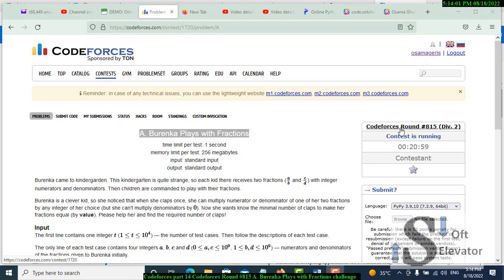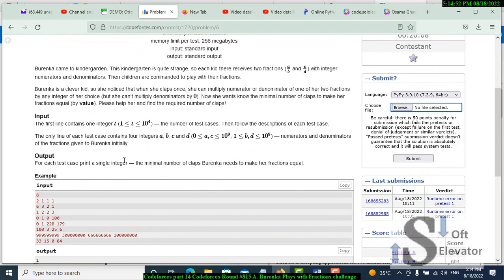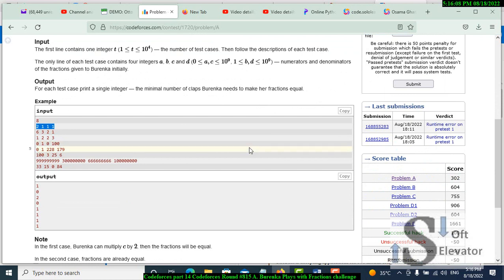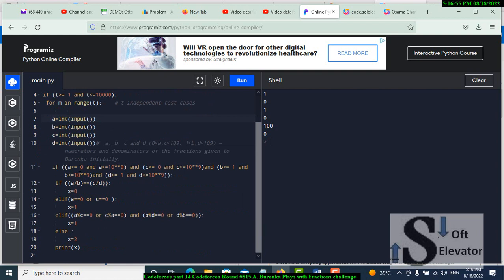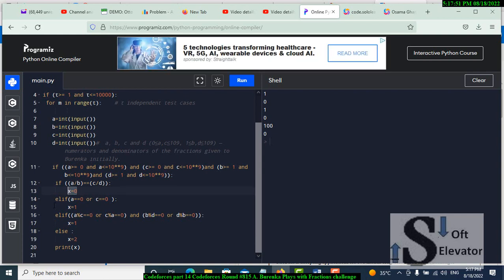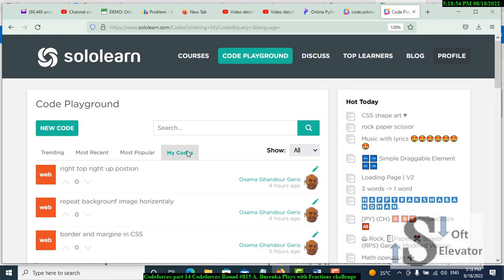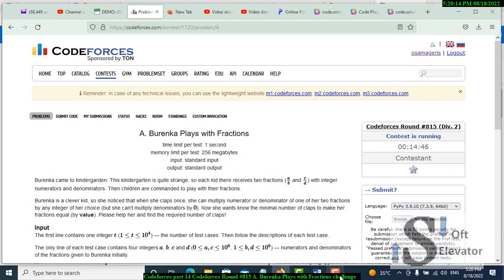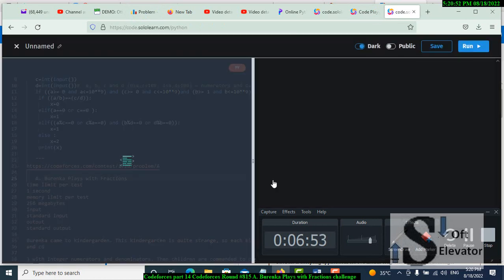Codeforces part 14 Codeforces Round #815 A Burenka Plays with Fractions challenge